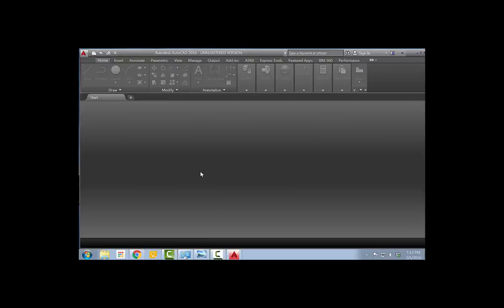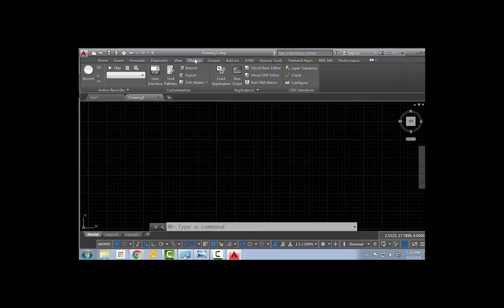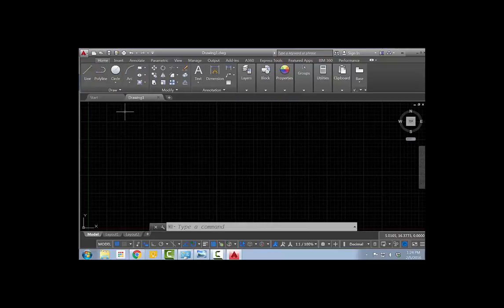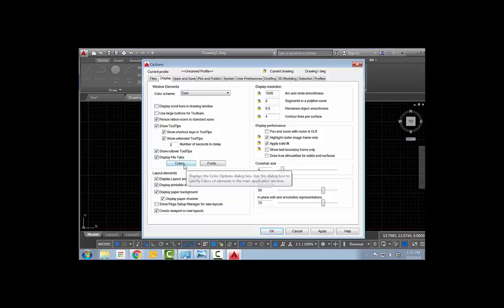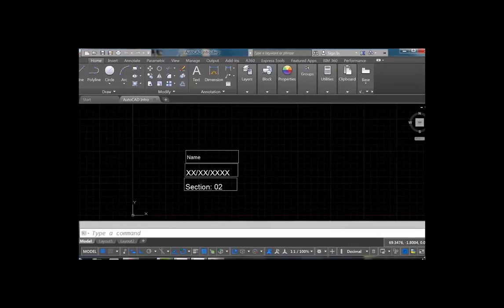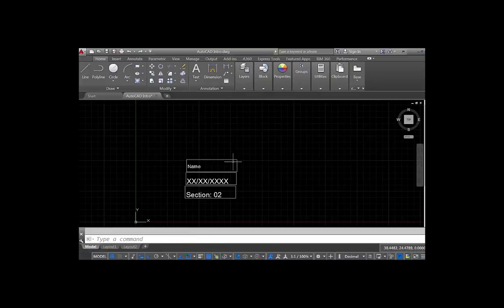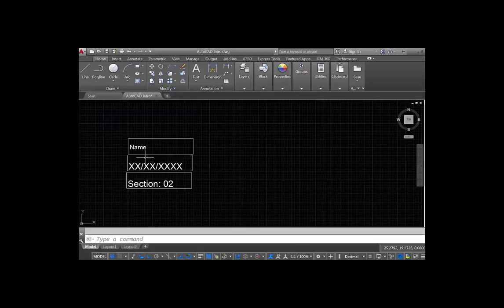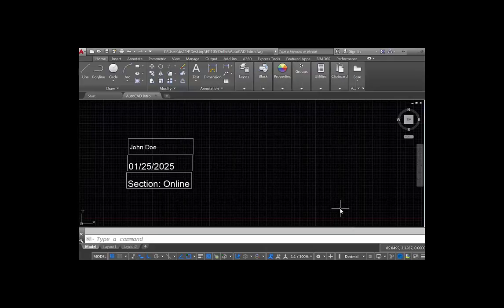ET 105 Online 3 1